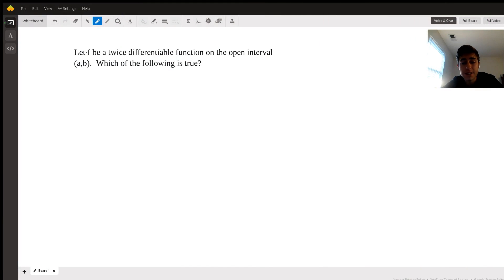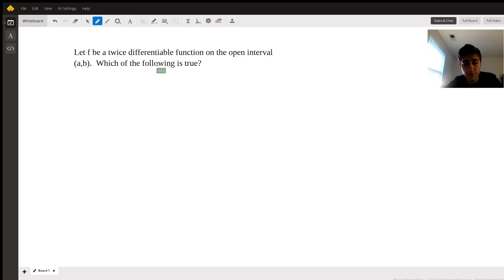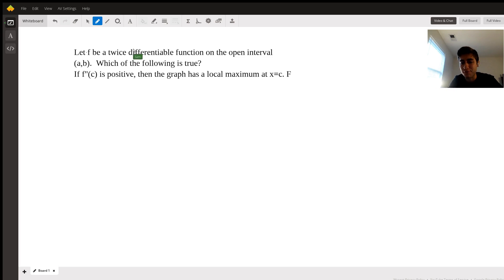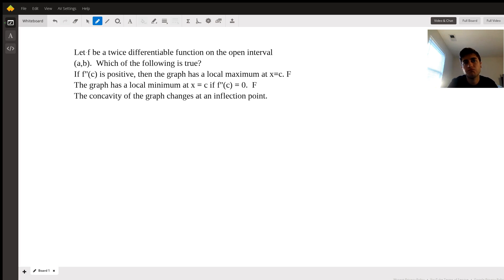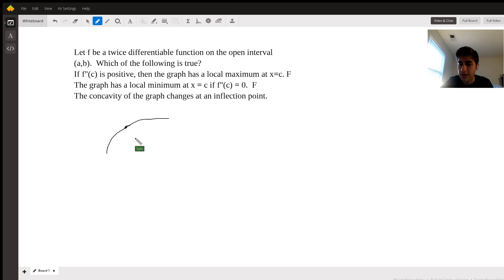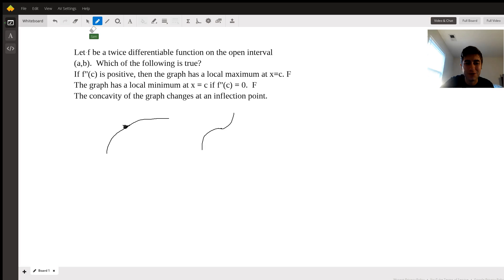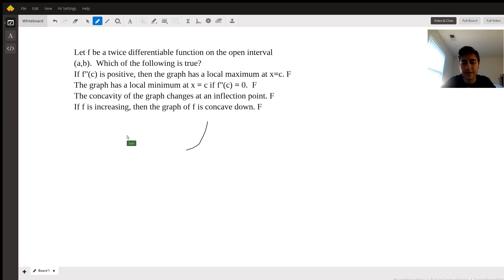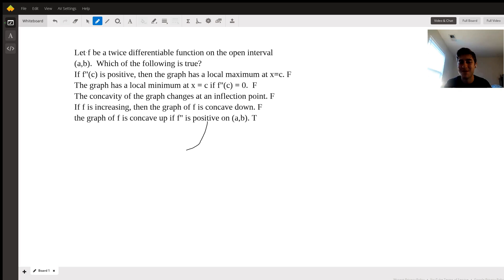Questions about a twice-differentiable function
Question: concavity and derivatives
Let 𝑓 be a twice differentiable function on an open interval (𝑎,𝑏).Which statements regarding the second derivative and concavity are true?a)If 𝑓″(𝑐) is positive, then the graph of 𝑓 has a local maximum at 𝑥=𝑐.b)The graph of 𝑓 has a local minimum at 𝑥=𝑐 if 𝑓″(𝑐)=0.c)The concavity of a graph changes at an inflection point.e)If 𝑓 is increasing, then the graph of 𝑓 is concave down.d)The graph of 𝑓 is concave up if 𝑓″ is positive on (𝑎,𝑏).

Answered By:

Sam C.
Math and Physics Tutor with over 7 years experience